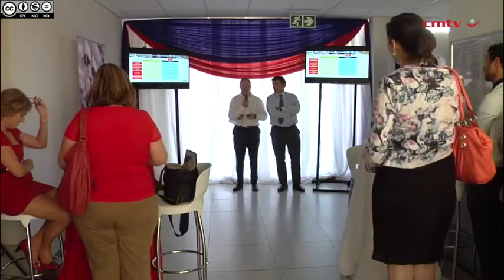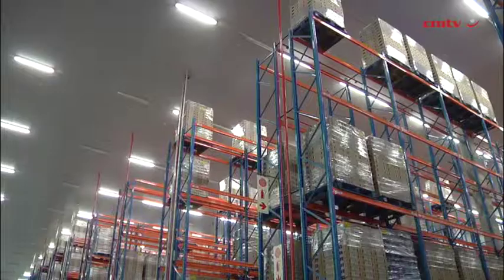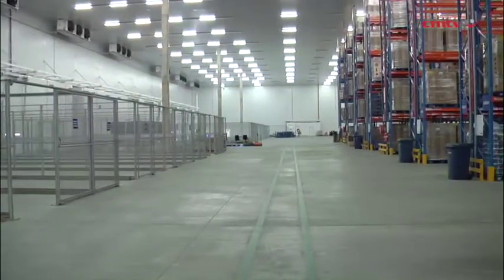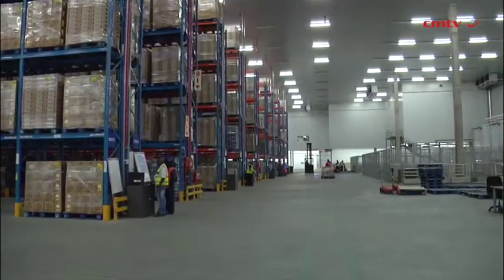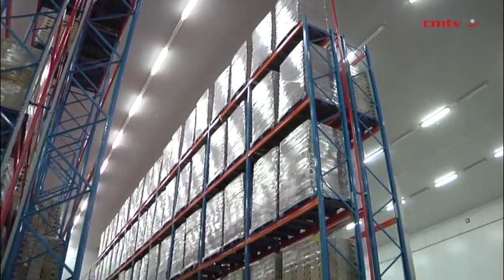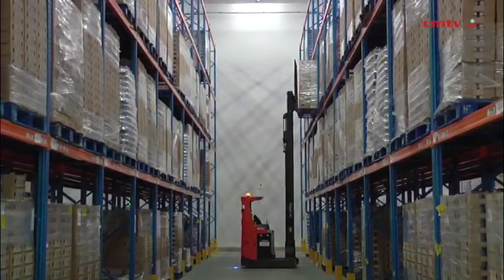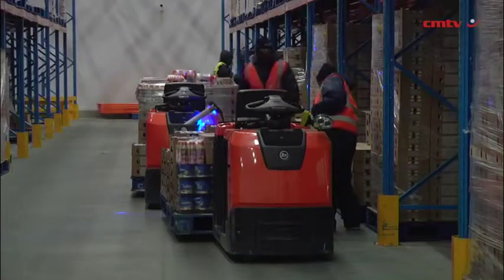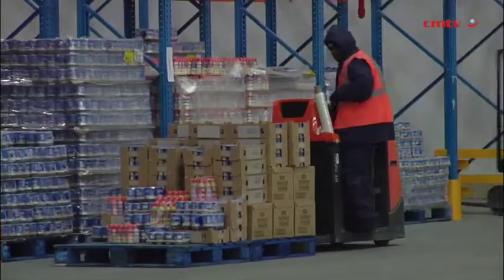Flagship food-distribution warehouse opens in Boksburg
France-based logistics company ID Logistics’s (IDL’s) local fresh-food division IDL Fresh launched its new 15 300 m2 distribution centre in Lancaster Park, Boksburg, earlier this month.

IDL Fresh South Africa MD Etienne Juillard told Engineering News at the launch that two-thirds of the new warehouse was refrigerated while the remaining third contained ambient temperatures. The refrigerated section is cooled to between 2 oC and 6 oC and will be used primarily for storing yoghurt, while the ambient section is used for custard – both products are manufactured by dairy producer Danone.